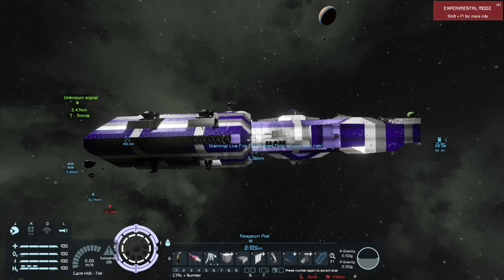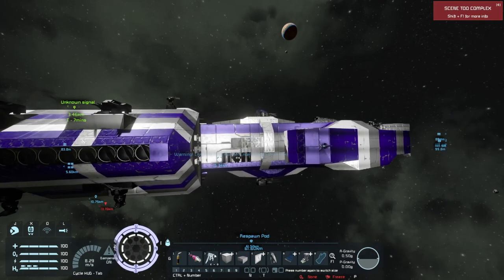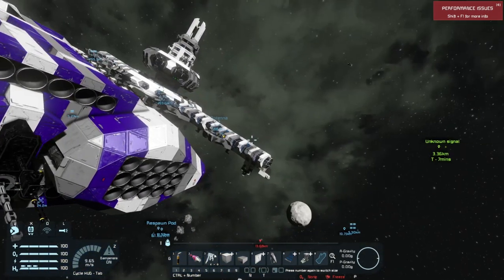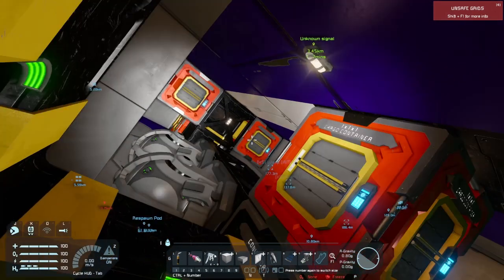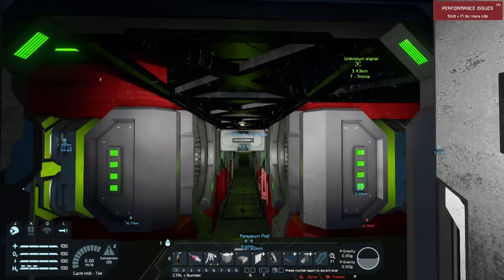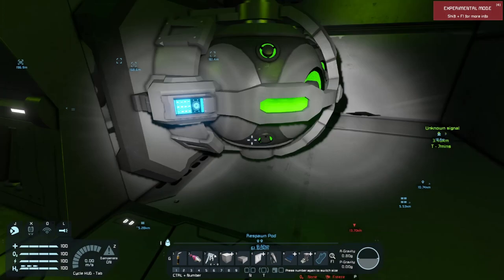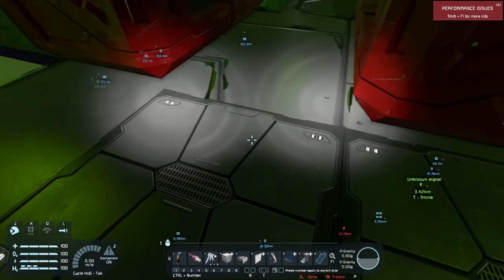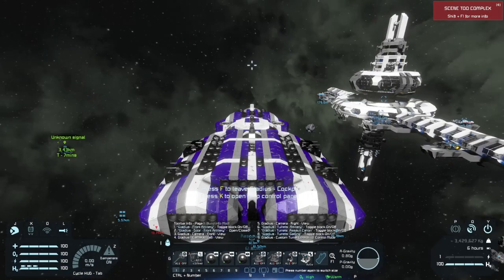Space Engineers Terran Republic Shipyard Combat Test & Review of the Gaius Frigate Pt 1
Part 1 of my combat test and review of the Gaius Frigate by Basbas